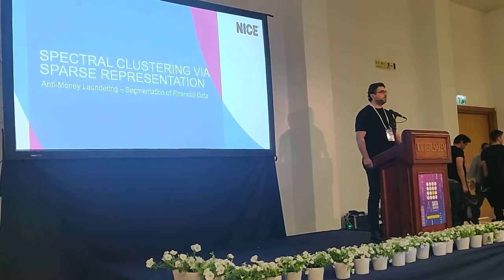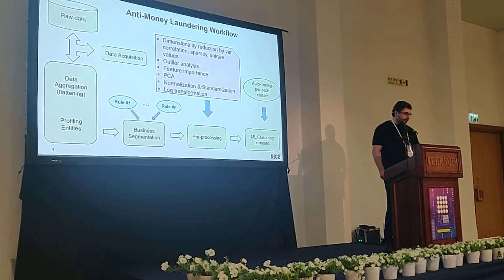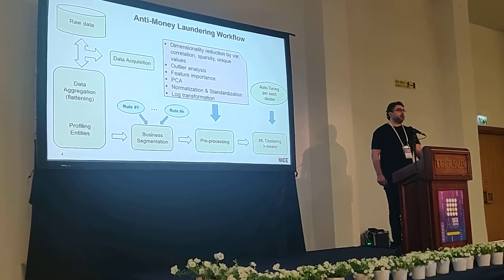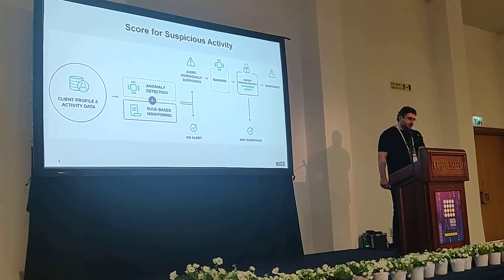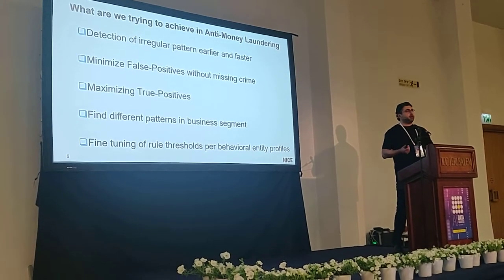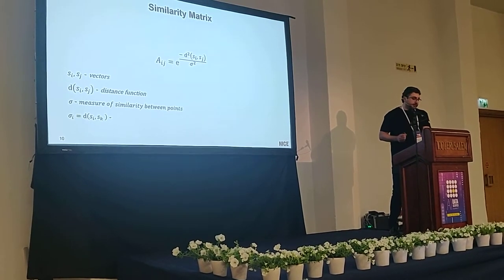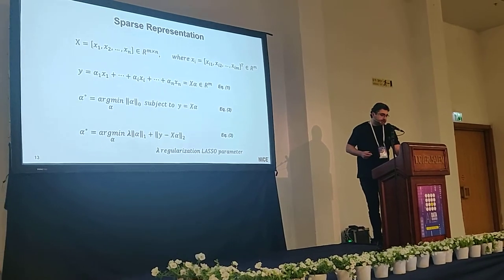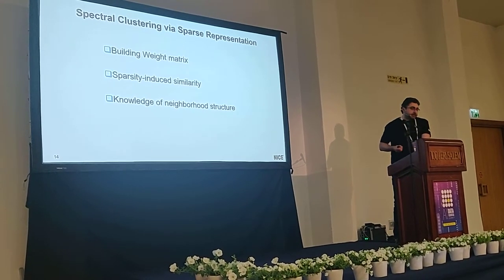Spectral Clustering of High-Dimensional Data via Sparse Representation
Chief Data Scientists,  Dr. Danny Butvinik from NICE-Actimize, talks about spectral clustering via sparse representation for achieving effective results in Anti-Money Laundering Investigations.